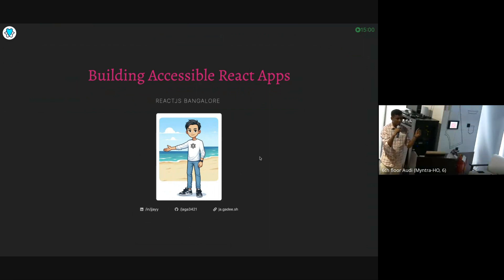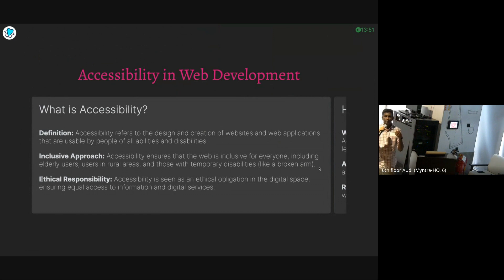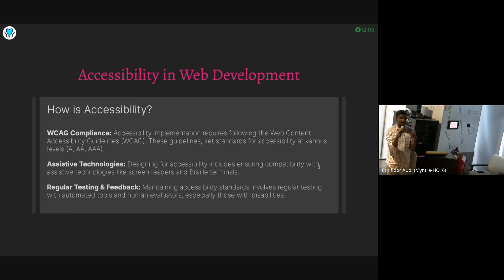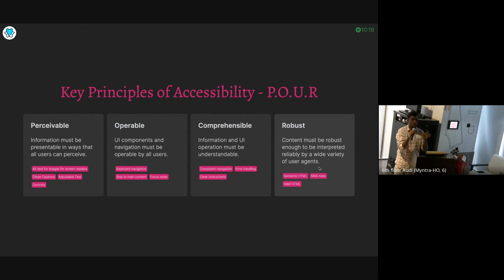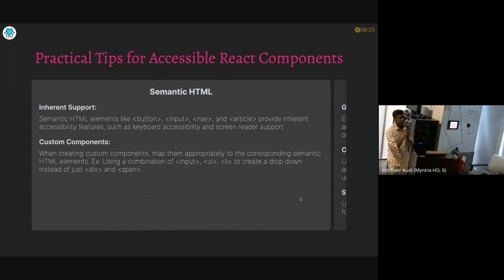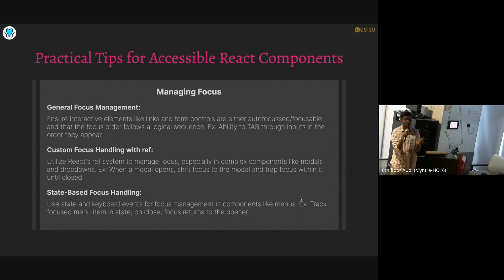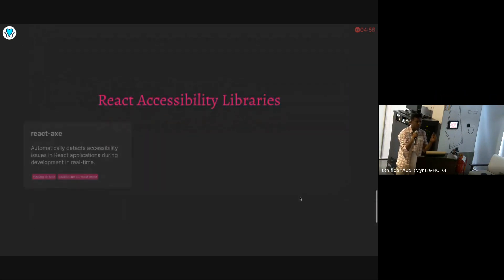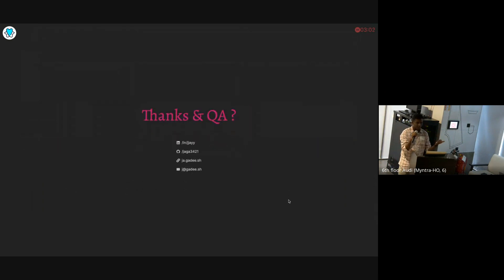Building Accessible React Apps by Jagadeesh